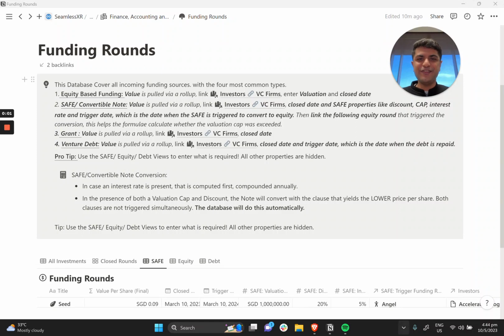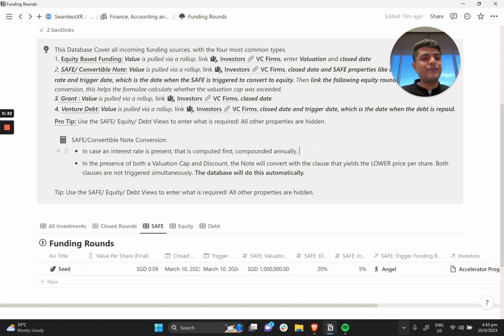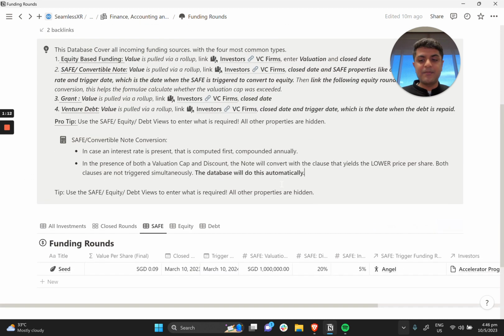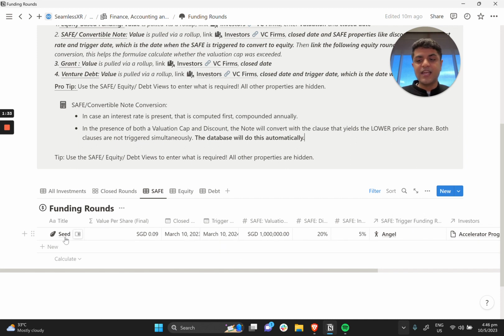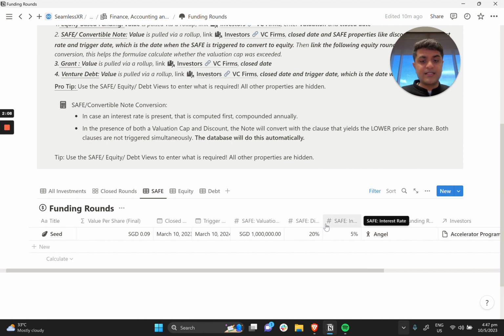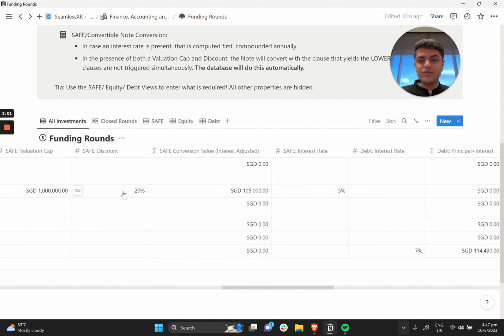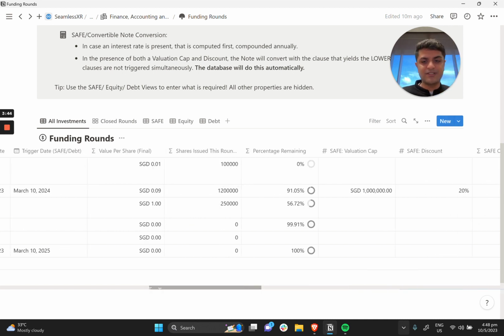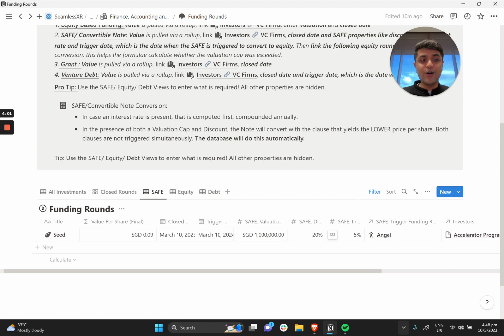Finance: SAFE /Convertible Note Automatic Conversions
Note: This is a tutorial for StartOS v1.13.

What is StartOS?
StartOS is a Notion-based startup operating system. Designed by founders to be a quick start for optimizing your business operation.
No subscriptions. Cancel all your SaaS tools and use this template and Notion to run your entire business like we do!

StartOS V2.0 is currently in development, and I'll update the tutorials when it is live.

Running a Startup?